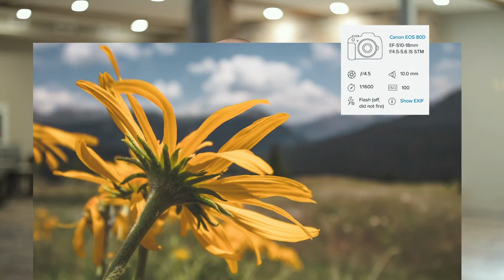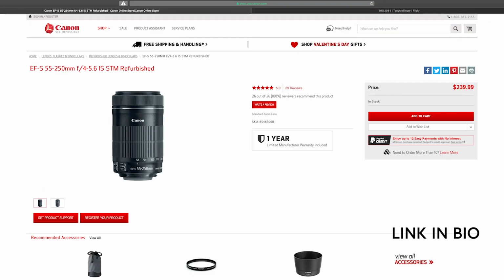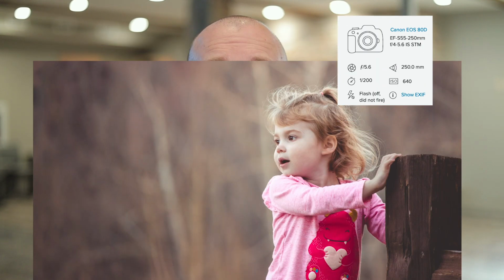Blurry Bokeh Backgrounds | EOS R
Learn more about how to get beautiful Bokeh Backgrounds in this tutorial.

Links mentioned in video:
50mm f1.8 stm
Canon 55-250mm STM

Canon EOS R
50mm f1.8 stm
Sennheiser G4 Wireless mics
Astra LitePanel

My Gear:
Canon 80D
Canon 10-18mm STM
Rode VideoMicro
Canon 55-250mm STM
Ronin S
Manfrotto Tripod

My favorite Full frame Camera
My favorite Lens
Zoom f1 Field Recorder